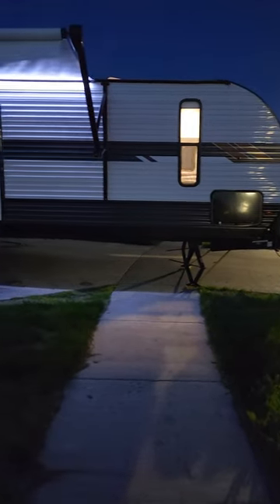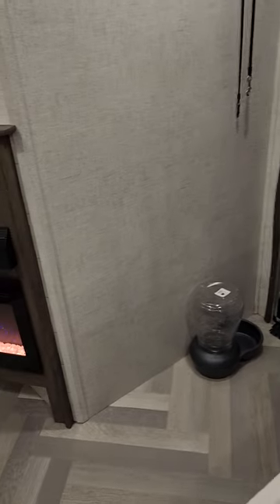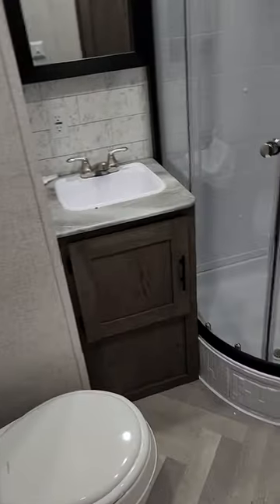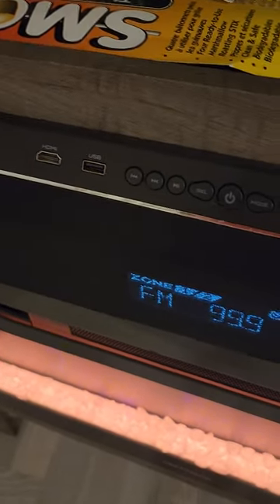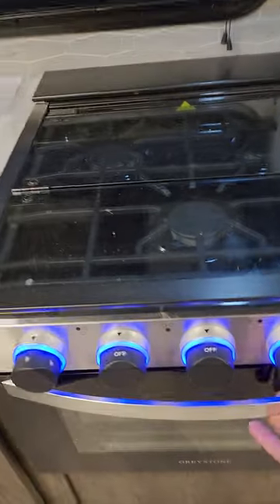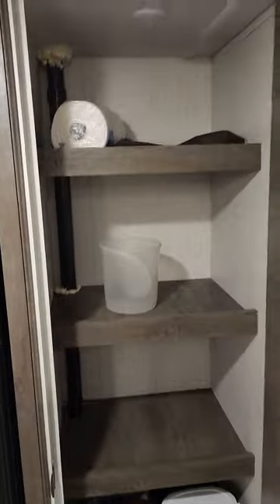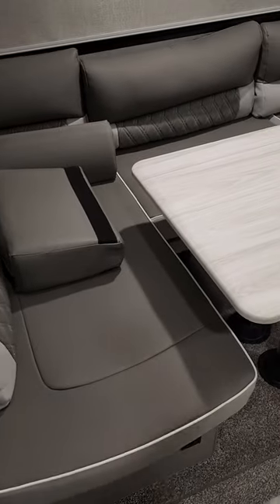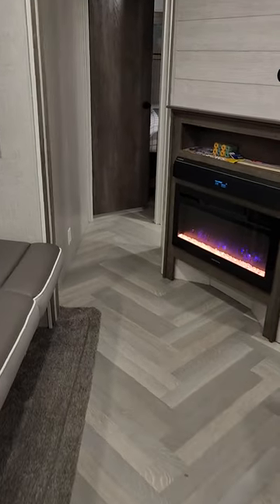Interior Walk-through.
Interior video walkthrough of the camper.

RENT OUR CAMPER!